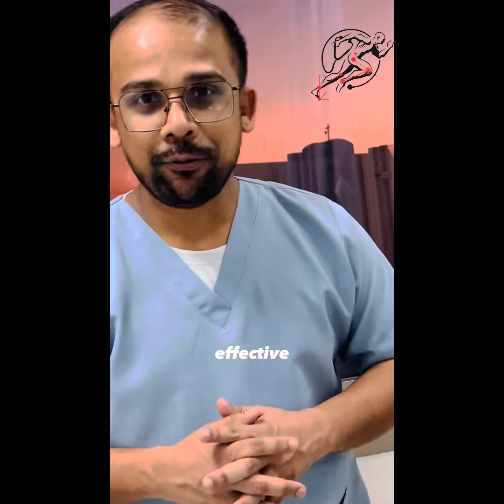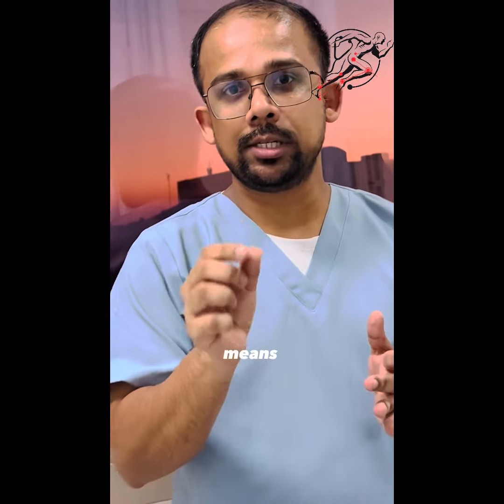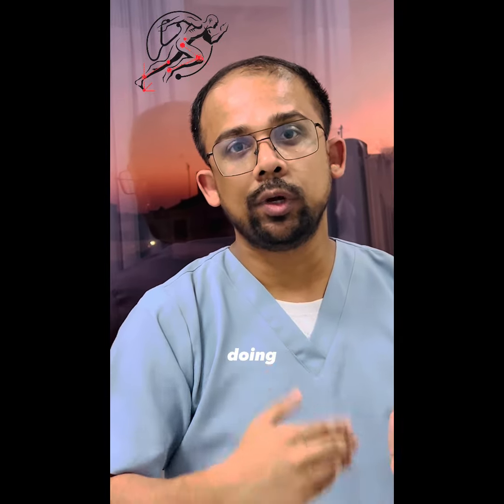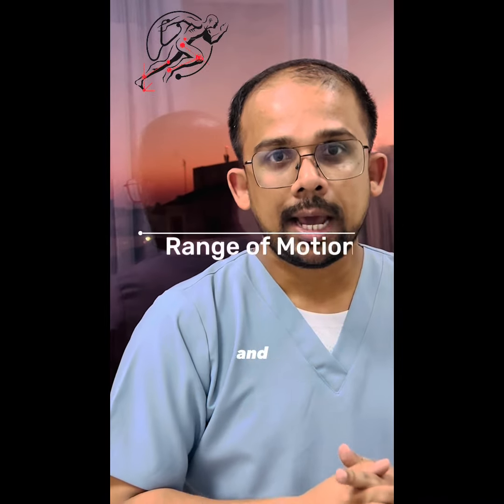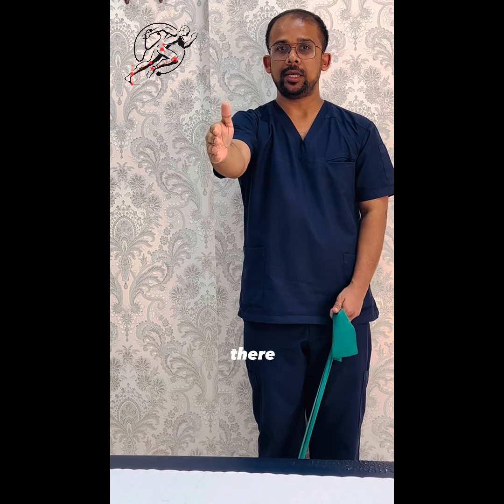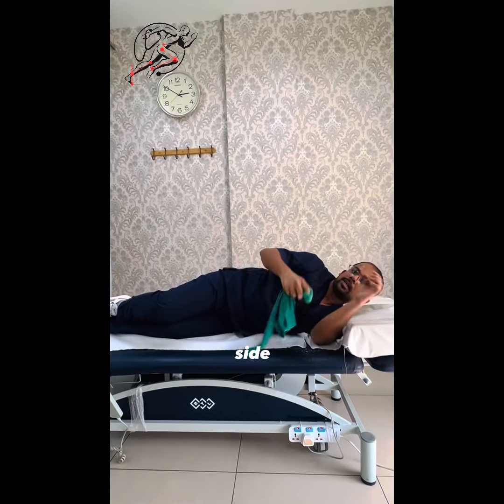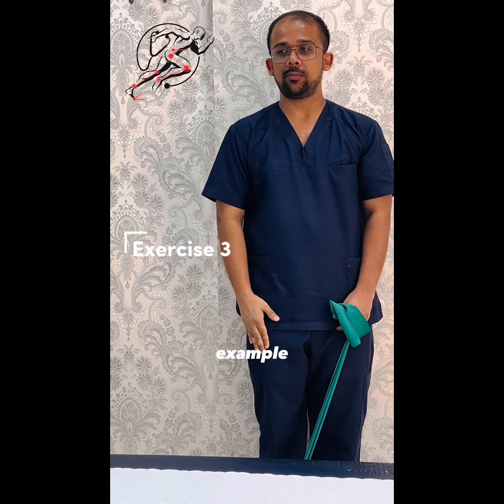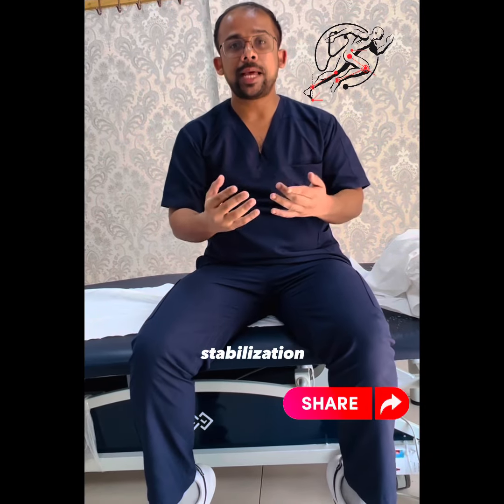Eccentric Strength Training for Supraspinatus Tendonitis(Shoulder Pain)